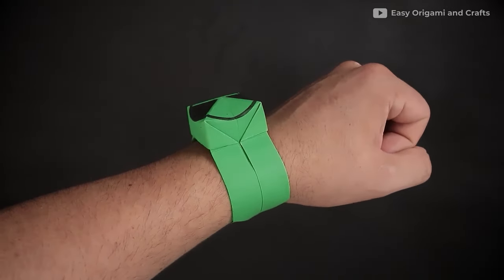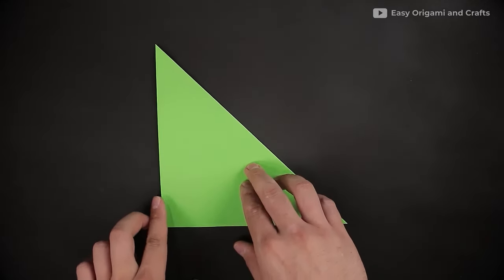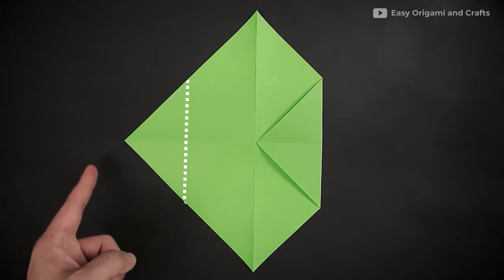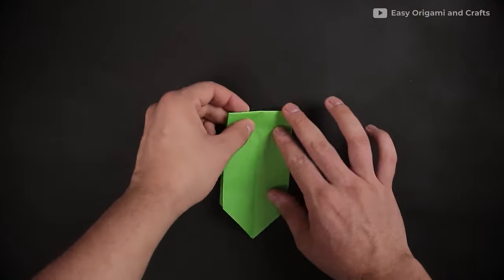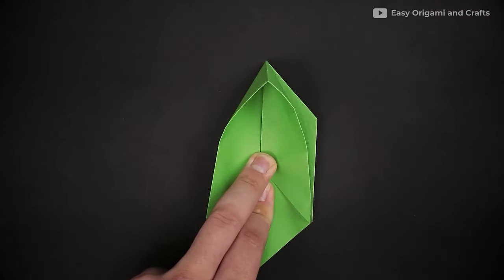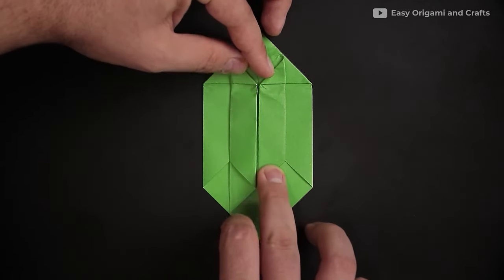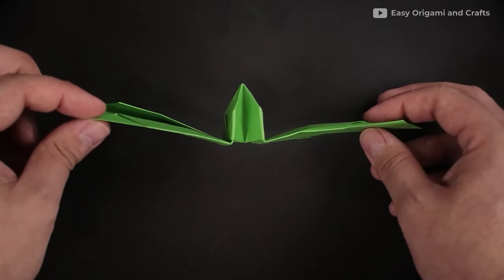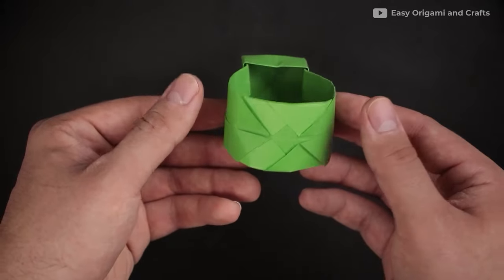Origami Ben 10 Watch / Omnitrix - How to Fold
In this video I show you how to make an origami watch that can be customized to look like Ben 10's Omnitrix, stopwatch, bracelet or even a regular wristwatch.

* Difficulty level: Easy/Intermediate
* My paper: 20x20 cm / 8x8 inches, Colorset 90gr/m².